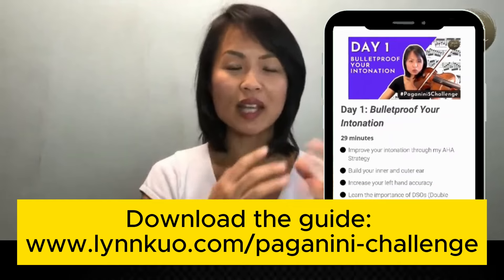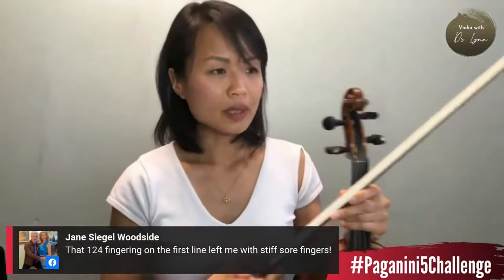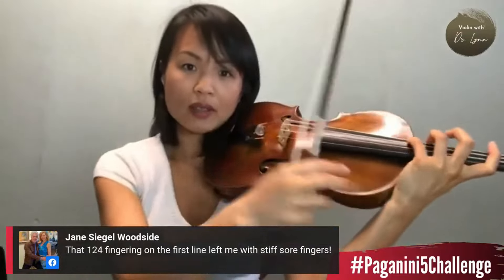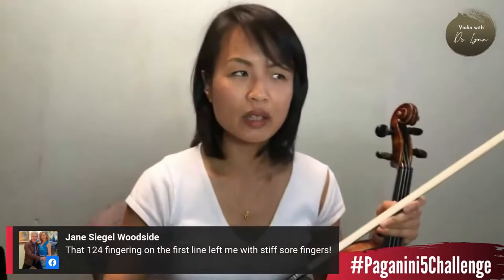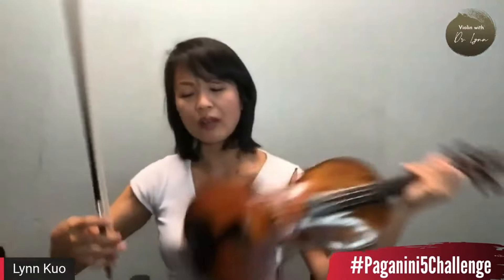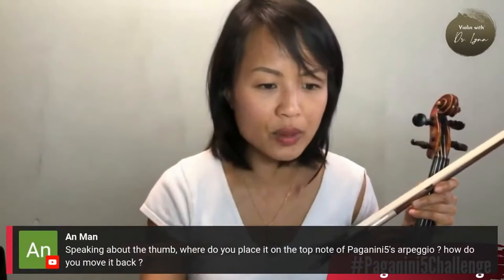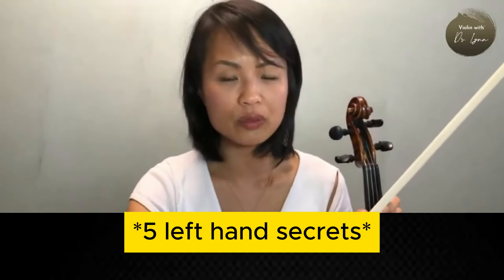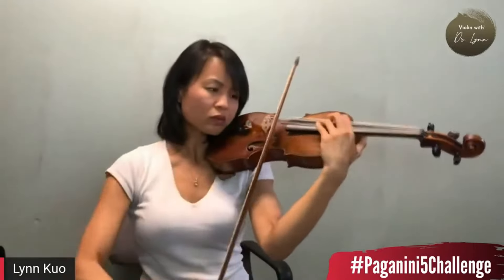Paganini Caprice No. 5 | Day 4: Left-Hand Technique | Lynn Kuo, violin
I'm releasing my Paganini 5 Challenge Course for FREE!

This is Day 4 where we cover Left Hand Technique on the violin, specifically tips and secrets that help address hand tension, fourth finger extensions, shifting, the role of the thumb, and more.

Paganini Caprice No. 5 is one of the most challenging pieces for violin (due to the ricochet bowing).

In this Paganini 5 Challenge course, I break this caprice down step by step into its fundamental violin techniques.

You can use the technical concepts in this tutorial series in not just Paganini Caprice No. 5, but in ALL your violin repertoire!

TIME STAMPS:
0:52 Light finger pressure on the fingerboard
1:34 What to do when (short) fingernails still get in the way of playing?
1:56 What to do when your long fingers collapse when playing the violin?
3:17 Left Hand Secret #1: How to do a fourth finger stretch properly without straining the hand
7:04 Left Hand Secret #2: The Crawling Method - The role of the ulna bone in reaching your fourth finger
7:51 Left Hand Secret #3: The Role of the Thumb (Keep it Loose, Relaxed, and Mobile)
9:34 Left Hand Secret #4: The Hand Can Expand To Increase Finger Span
11:38 Left Hand Secret #5: Understanding and Unlocking The Thumb
13:00 Exten-Shifts: Combining Finger Extensions with Shifting
15:00 Where to put the thumb in downward arpeggios?
15:39 Can you change the fingerings in your piece?
16:05 How do you vibrate on the fourth finger in the high register?
19:25 How is vibrato different in high registers compared to low registers?
22:07 Do you use full finger pressure for vibrato in lower registers?
23:12 Is it ok to lock your fourth finger when vibrating in first position?
25:38 In fast arpeggios, can you use a harmonic/open string instead of fingering the note?

📣 Look for all 7 videos in the Paganini Caprice No. 5 tutorial series:

⭐️ DAY 4: LEFT-HAND SECRETS (FOR SMALL HANDS)
⭐️ DAY 5: RICOCHET BOWING

» 🎻 Get my “Practice Like A Ninja” Quick Start Guide

(then add in the time stamps)

➡️ Let me know how I can help you accomplish your violin goals!

I love working with motivated violinists who want to master their instruments and become more fearless performers.

Dr. Lynn Kuo

❇️ Assistant Concertmaster of the National Ballet of Canada Orchestra

❇️ Founder/CEO of Violin with Dr. Lynn